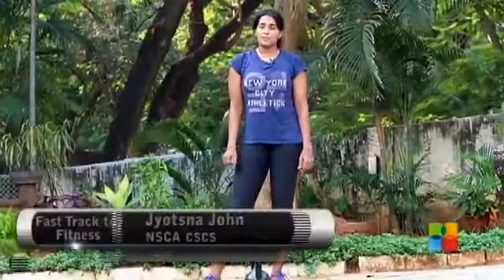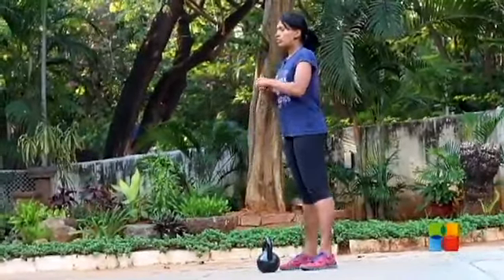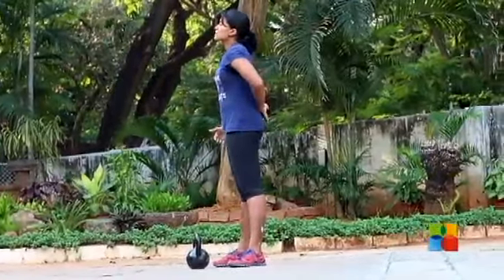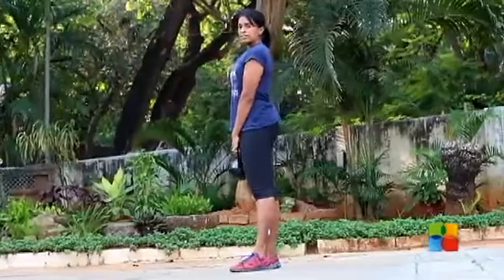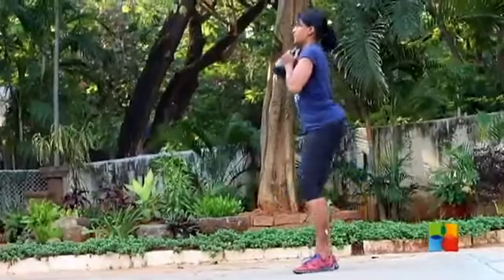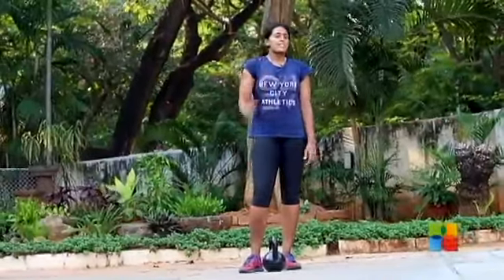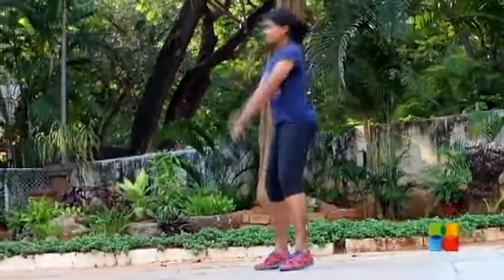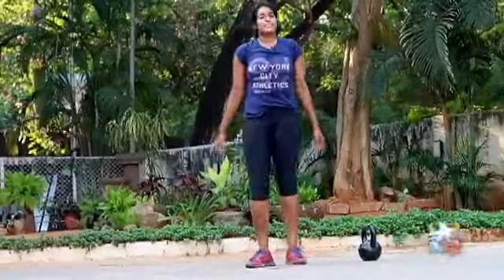How to do Kettlebell Squats